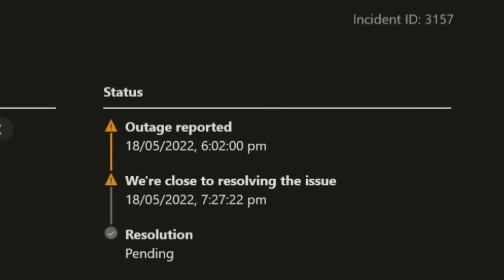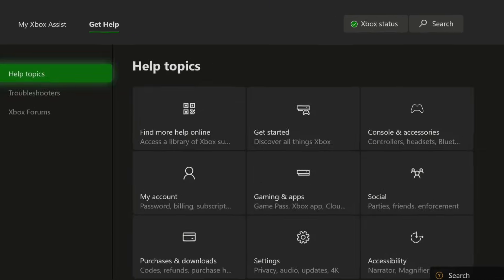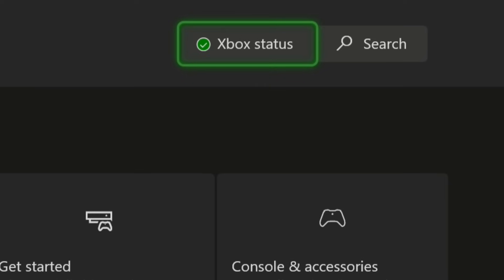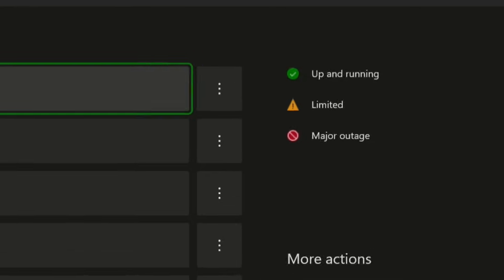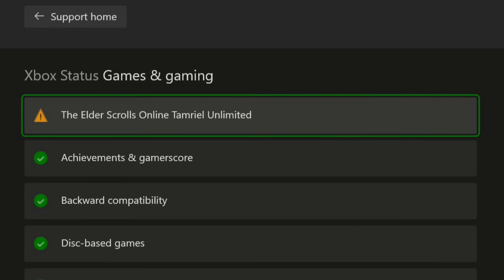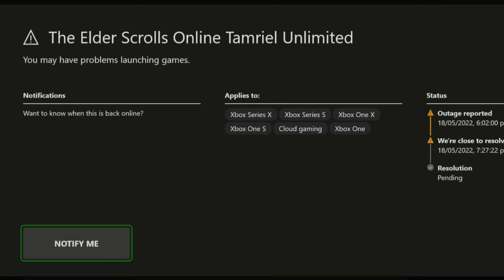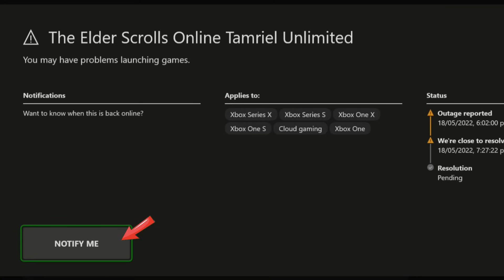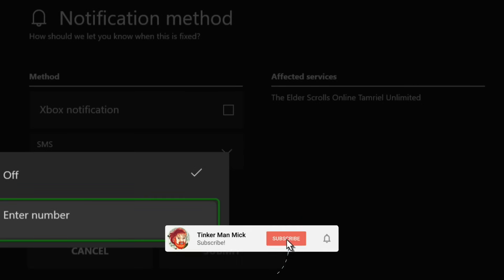Xbox Servers Down? Check here..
Here's a quick and simple way to check if the Xbox Servers are down. Hope it helps someone!